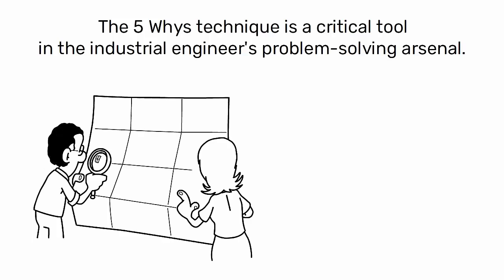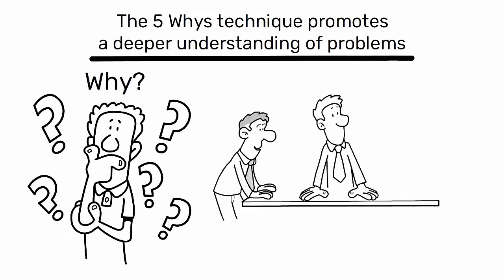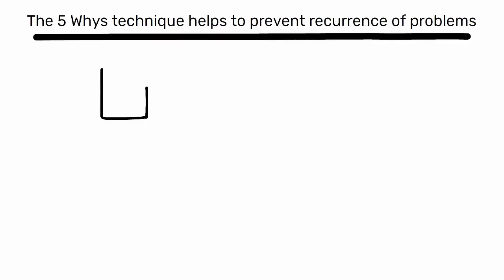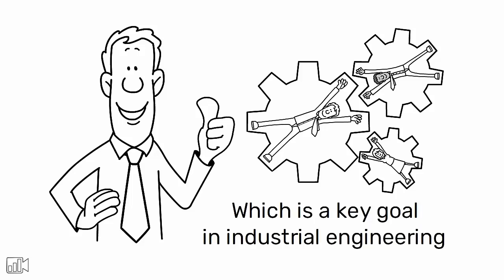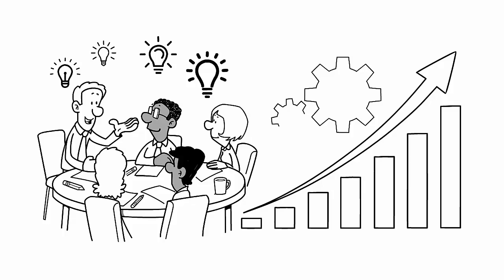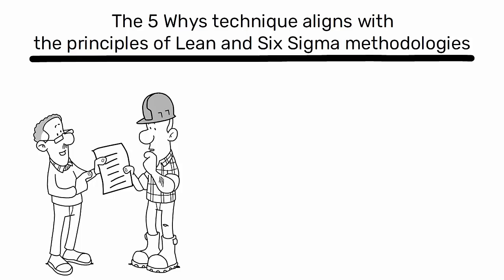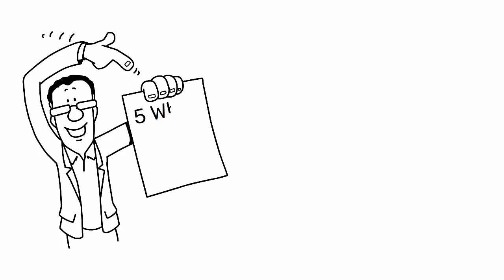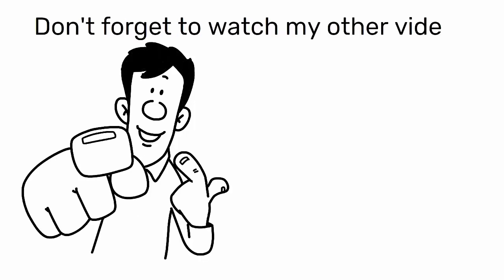Why is 5 Why's Important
The 5 Whys technique uncovers root causes by repeatedly asking "Why?". It promotes problem understanding, prevents recurrence, fosters continuous improvement, is cost-effective, and aligns with Lean and Six Sigma principles.

The 5 Whys technique is a critical tool in the industrial engineer's problem-solving arsenal.

It is a simple, yet powerful method for uncovering the root cause of a problem, which is essential for developing effective solutions.

1️⃣ Deeper Understanding

Firstly, the 5 Whys technique promotes a deeper understanding of problems.

By asking "Why?" repeatedly, you delve beyond the surface-level symptoms and start to uncover the underlying issues that are truly causing the problem.

This can lead to insights that may not have been apparent at the outset.

2️⃣ Prevent Recurrence of Problems

Secondly, the 5 Whys technique helps to prevent recurrence of problems.

By identifying and addressing the root cause, you can implement solutions that prevent the problem from happening again, rather than just treating the symptoms.

This leads to more robust and reliable processes, which is a key goal in industrial engineering.

3️⃣ Culture of Continuous Improvement

Thirdly, the 5 Whys technique encourages a culture of continuous improvement.

It fosters curiosity and encourages team members to question why things are done a certain way. This can lead to innovative ideas for improving processes and performance.

4️⃣ Cost Effective Problem Solving Tool

Moreover, the 5 Whys technique is a cost-effective problem-solving tool.

It doesn't require any specialized training or expensive software to implement.

All it requires is a willingness to ask questions and dig deeper into problems.

5️⃣ Higher Quality & Efficiency

Finally, the 5 Whys technique aligns with the principles of Lean and Six Sigma methodologies, which many industrial engineers use.

It supports the goal of reducing waste and variation in processes, leading to higher quality and efficiency.

▶ Conclusions

In conclusion, the 5 Whys technique is a valuable tool for any industrial engineer.

It promotes a deeper understanding of problems, helps prevent recurrence, fosters a culture of continuous improvement, is cost-effective, and aligns with Lean and Six Sigma principles.

Hi,